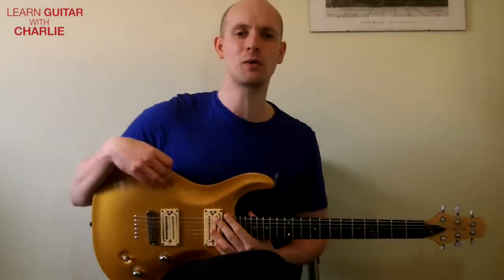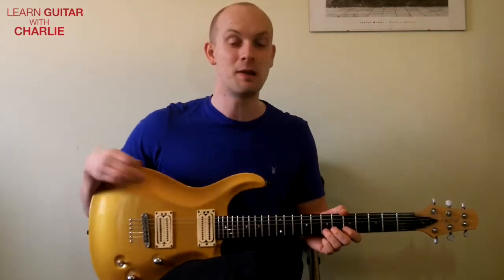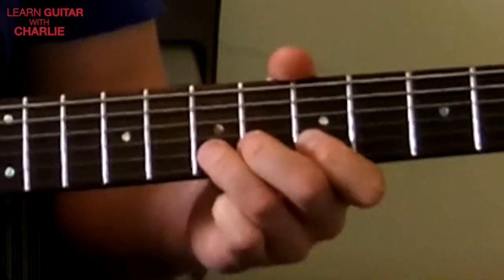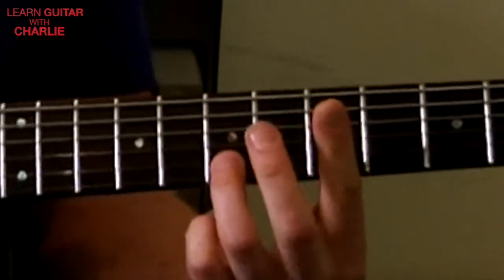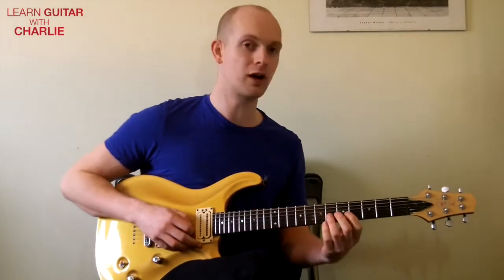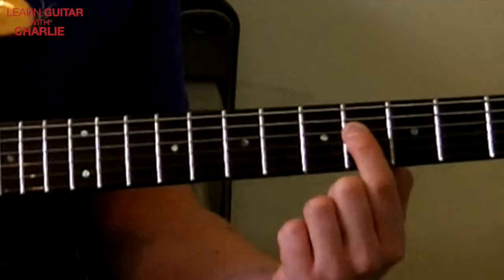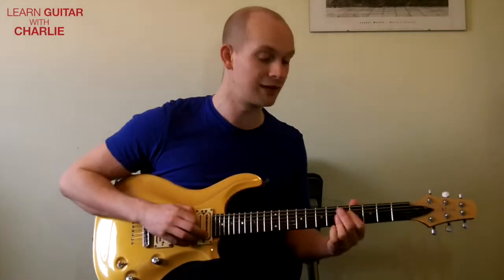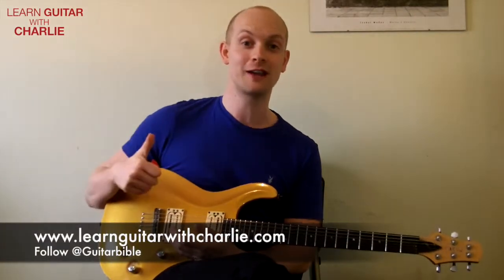Quick 5 Minute Tips - A7 Blues Lick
A Bluesy lick which works over an A7 chord, using notes from A Major and A Minor pentatonic scales. Classic Blues articulation, slides, bends and vibrato are included here.

Great to try in a standard blues progression and the end of the lick leads nicely into a D7 chord, the iv chord of a blues progression in A.